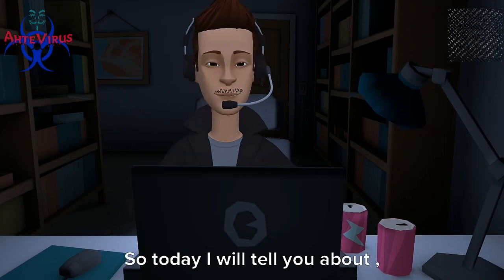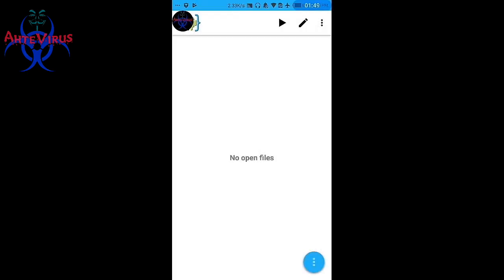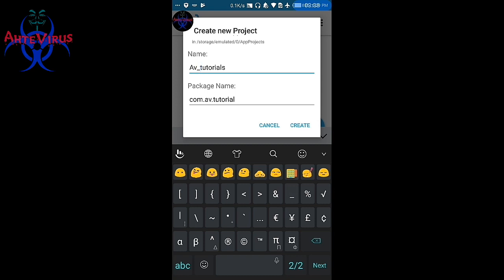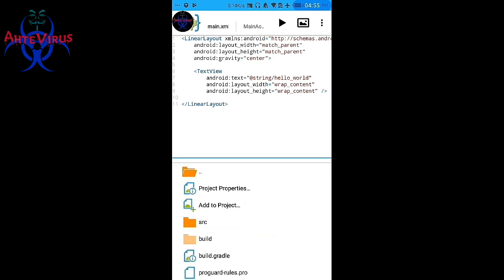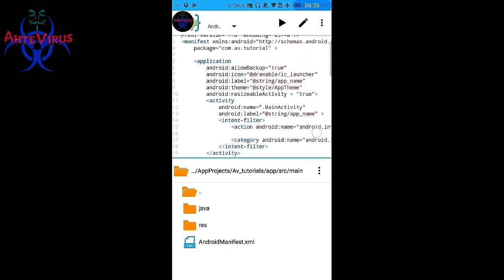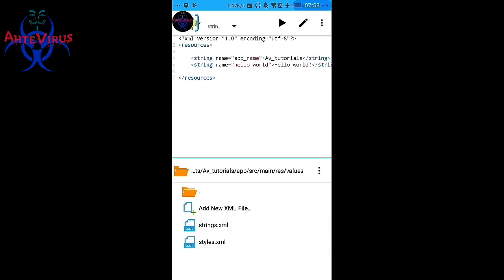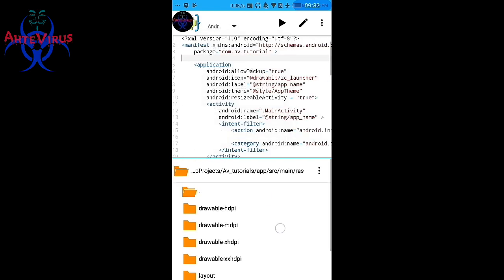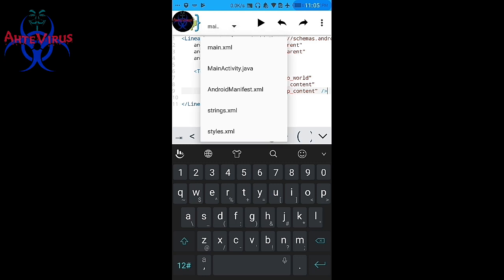Android app development #1 ||AhteVirus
Hey friends so itz my first video on app development tutorials please watch till end hope you enjoyed and learned easily all I wanted to tell about.. please like and tell me about my work..